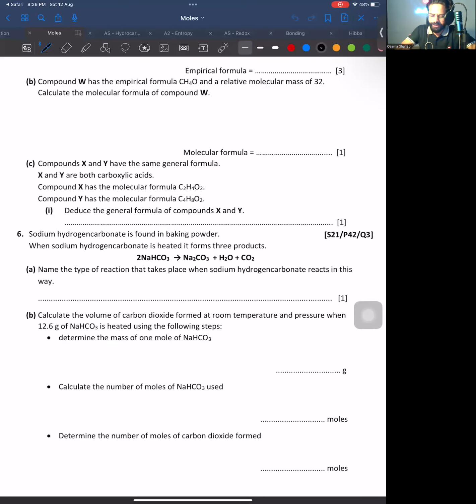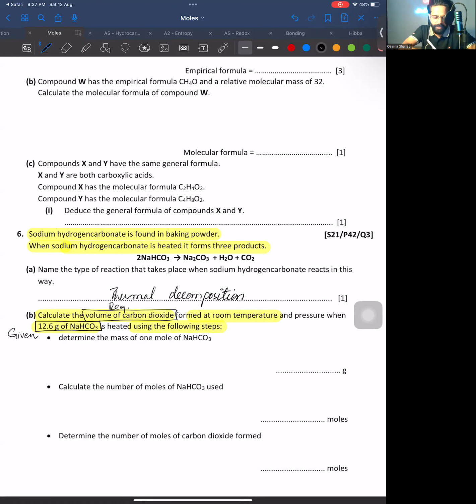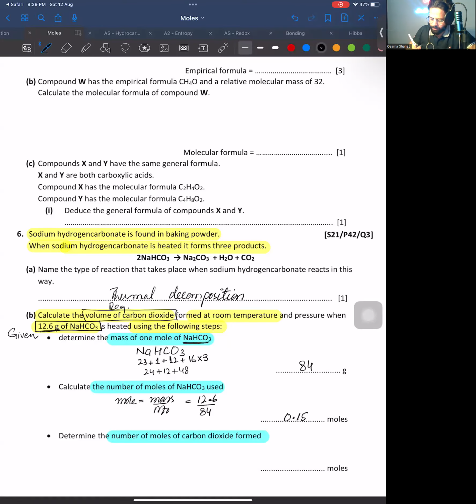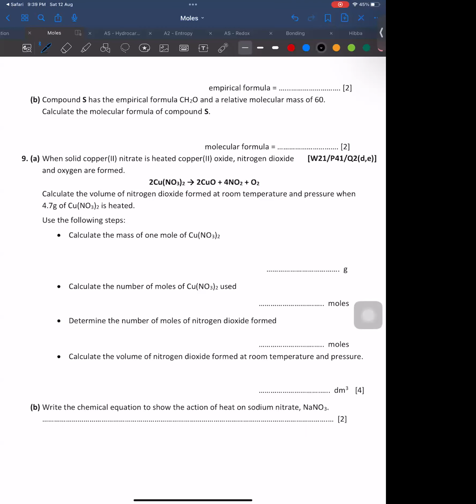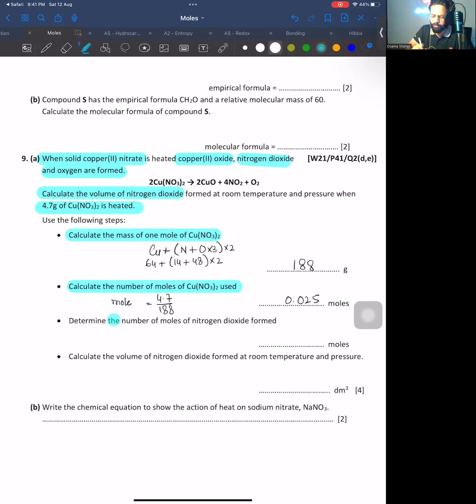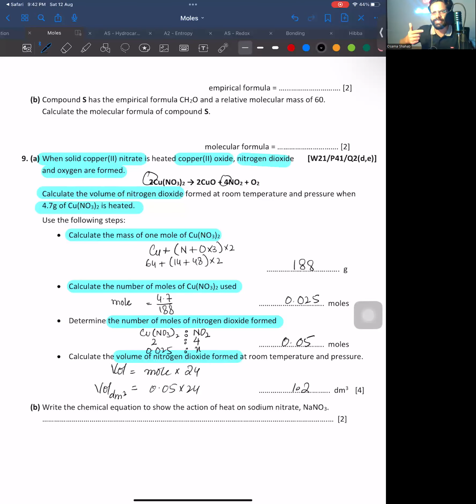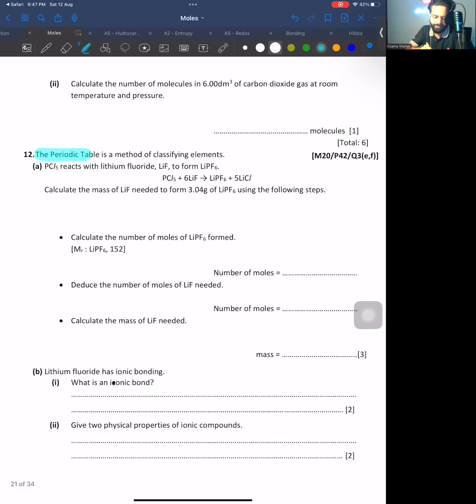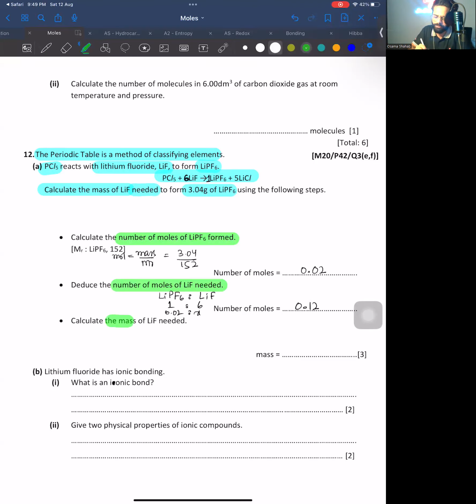Moles Part 6 Theory Past Papers | 0620